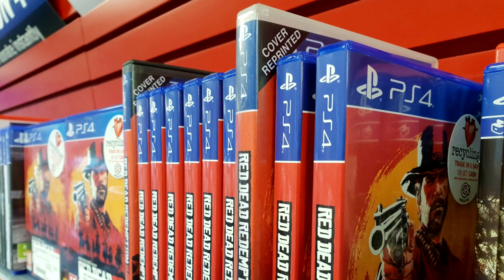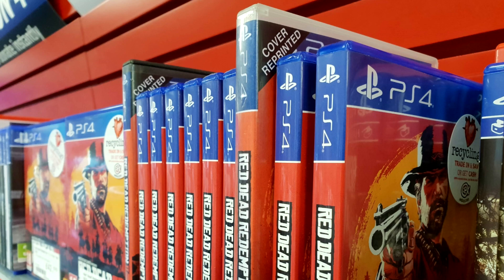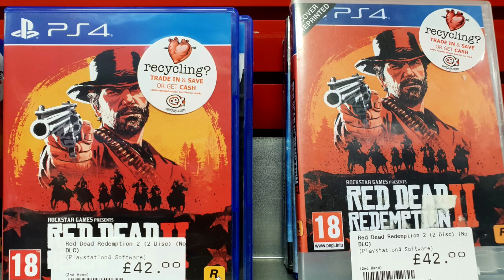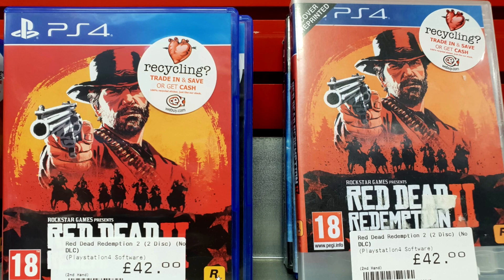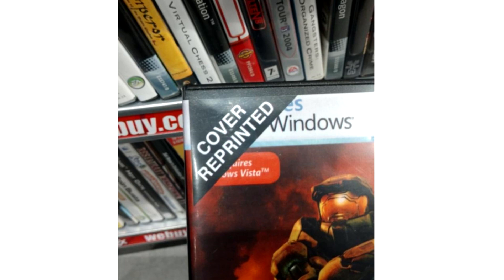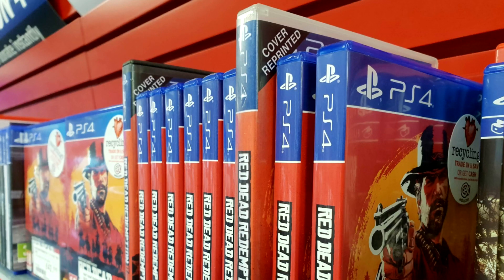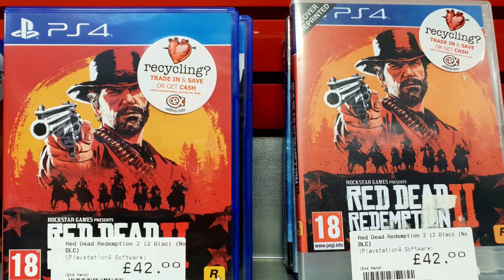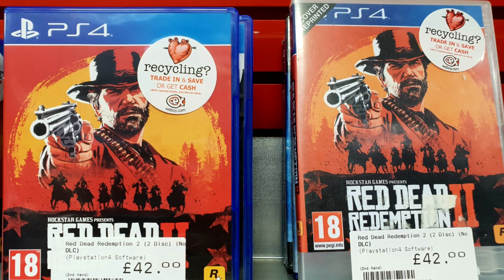Has CEX Changed its Policy on Fake Cover Art?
Last year I made a couple of videos detailing how CEX were reprinting covers on Videogames. There were two problems with this. The first was copyright and the second was the misleading of customers, who weren't being informed that the items they were purchasing were, in part at least, fake.

Well, it seems that CEX may be attempting to address the second issue and that's what I'm talking about in this video.

Thanks to The Count from GameCast for helping me out with this one.

The Count is part of GameCast and can be found here:

♦ FOLLOW & SUPPORT GAMECAST ♦